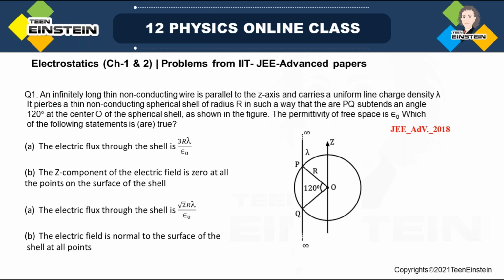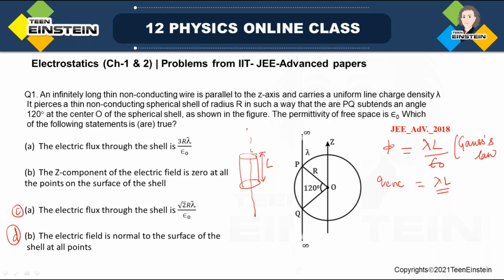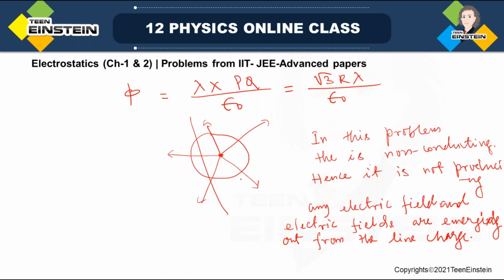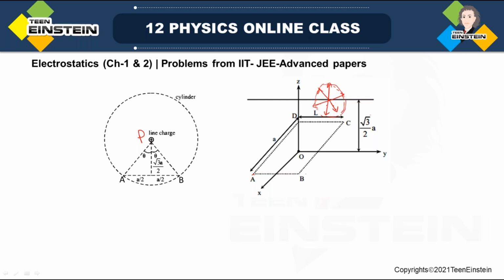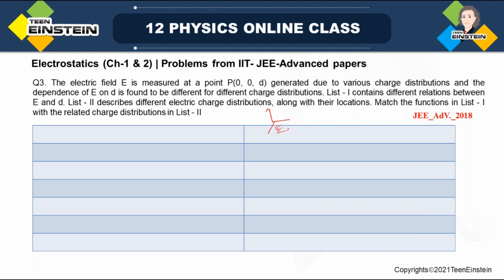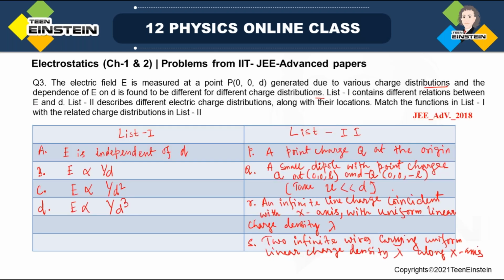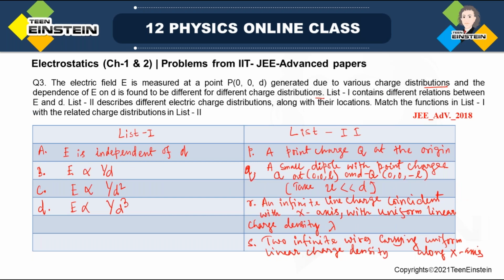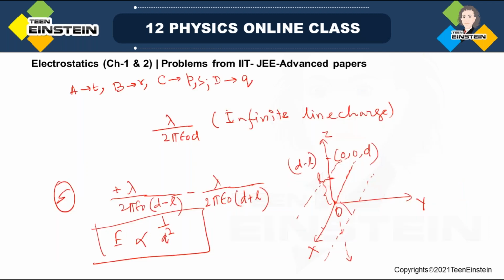TeenEinstein| NEET | IIT JEE mains | physics| Electrostatics | previous year papers with solutions 3